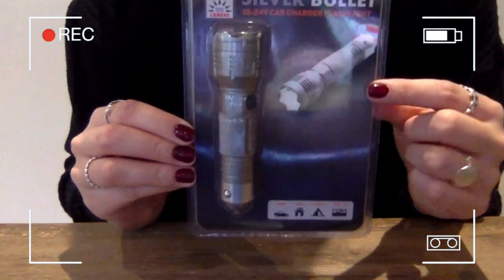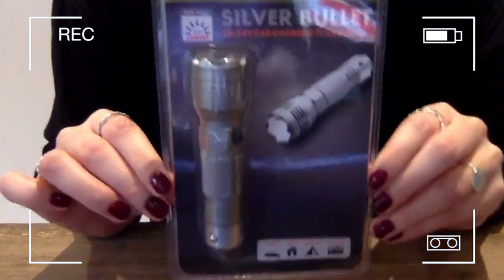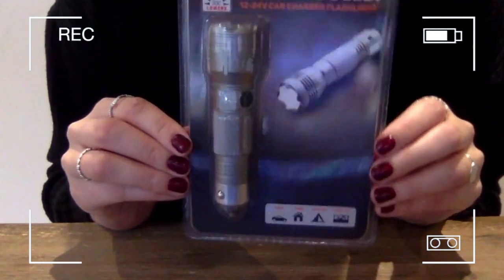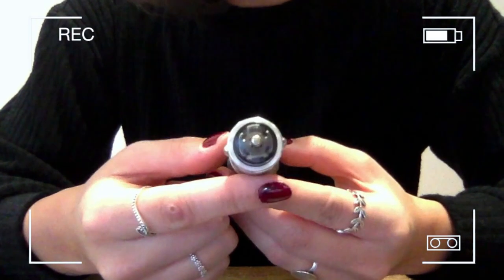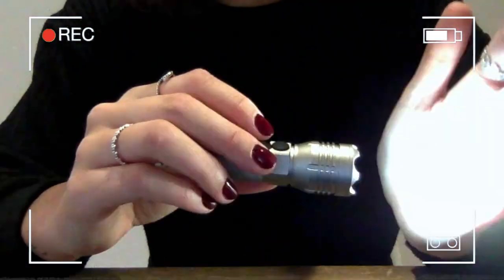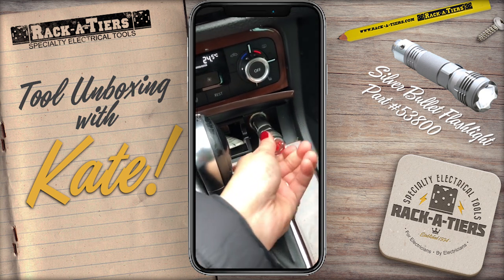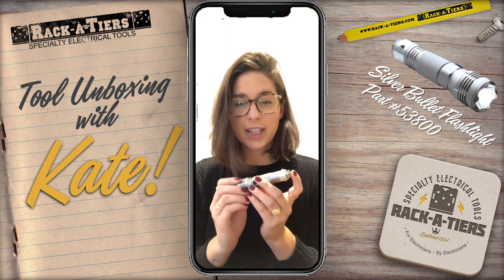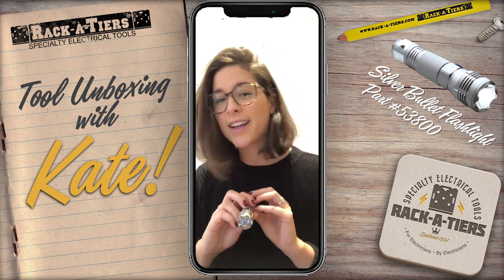Tool Unboxing with Kate - The Silver Bullet Flashlight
The Silver Bullet Flashlight - Part #53800

This handy LED flashlight conveniently charges in a 12V DC power outlet with a maximum brightness output of up to 300 lumens. The aluminum alloy construction paired with a lithium-ion battery makes it durable and reliable for when you need it most.